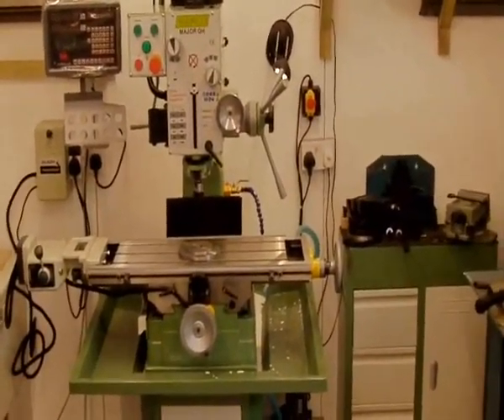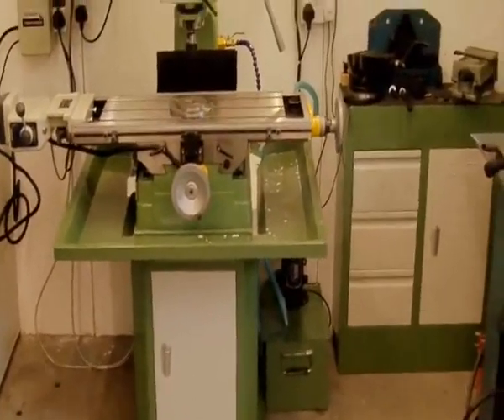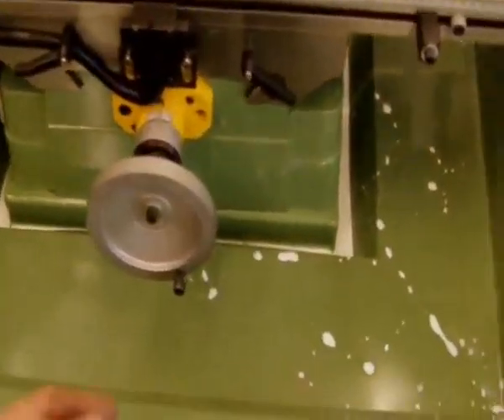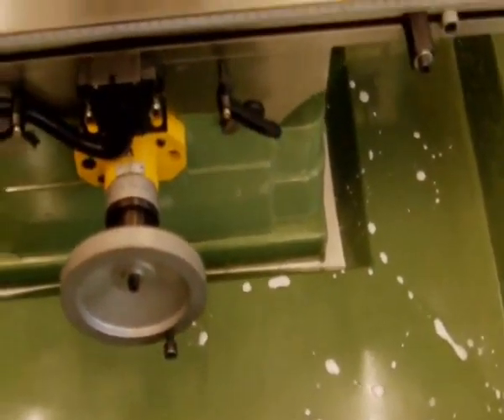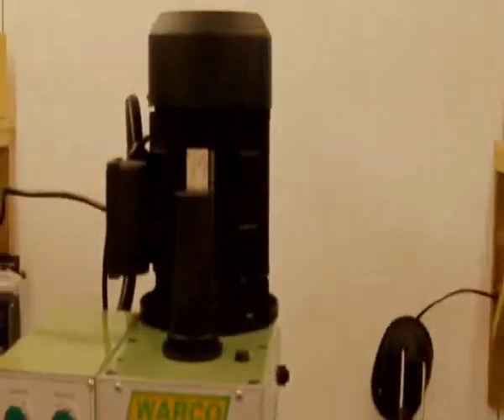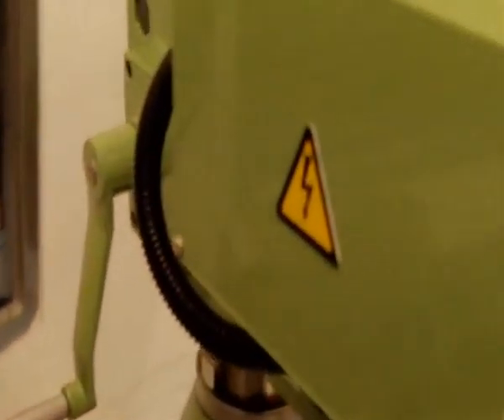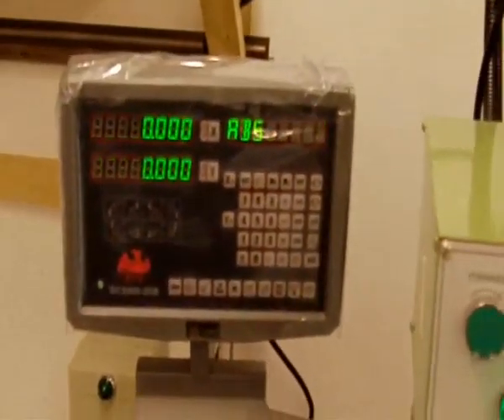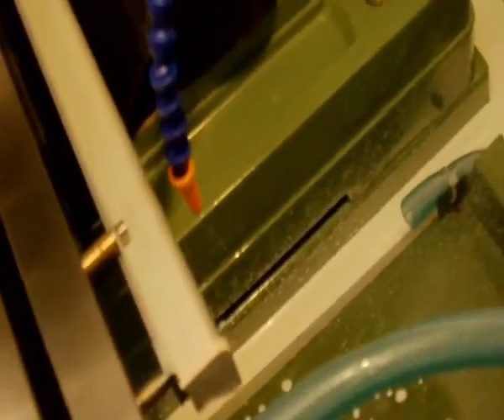Warco Final Part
Final part of the Warco Major GH  setup.